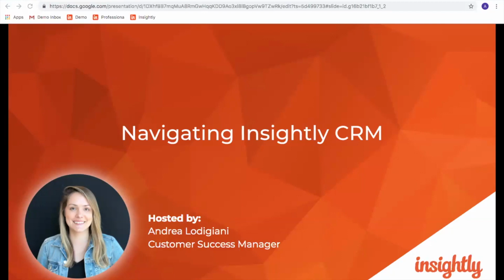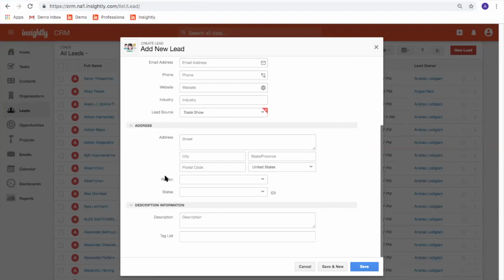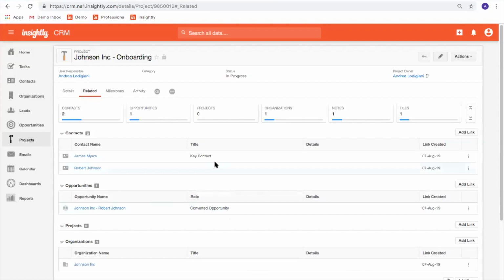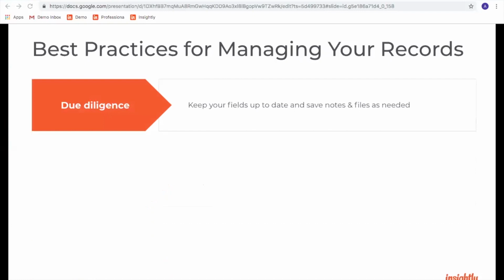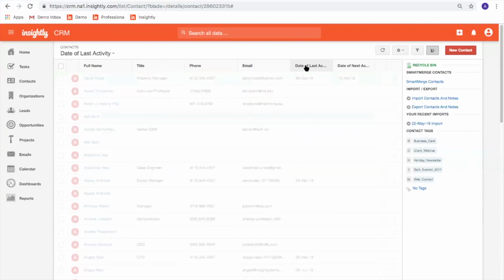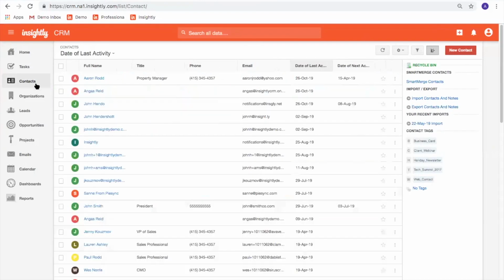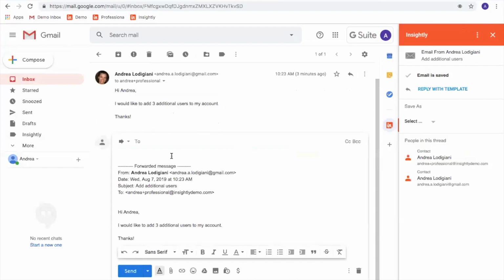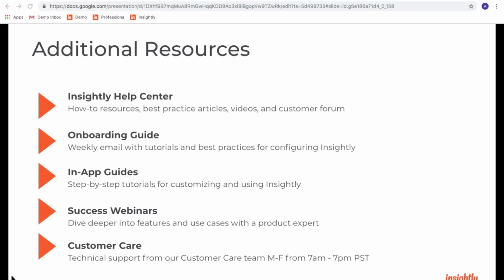Navigating Insightly CRM Webinar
Whether you're a new Insightly user or have been using it for some time, join one of our product experts for a platform walkthrough and learn more about how Insightly makes it easy to:

- Manage your records so you always have the most up-to-date information
- Use tasks so nothing or no one falls through the cracks
- Send and save important emails
- Staying connected on the go with the mobile app

This webinar benefits admins and users alike, and you'll walk away with best practices on how to use Insightly more efficiently on a daily basis.